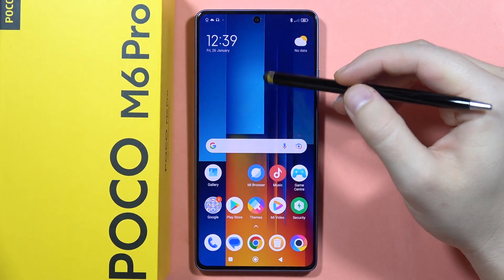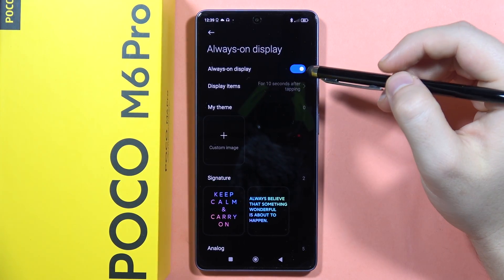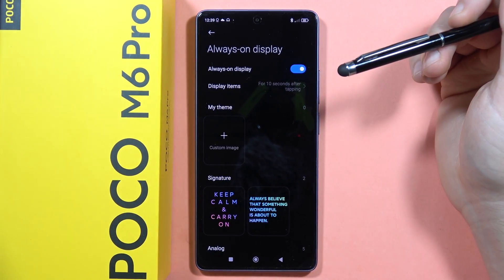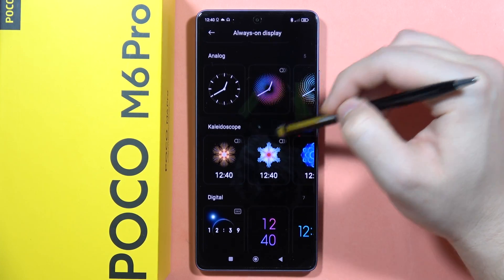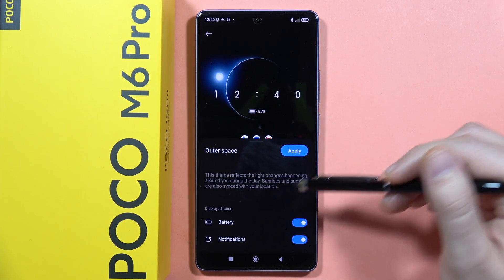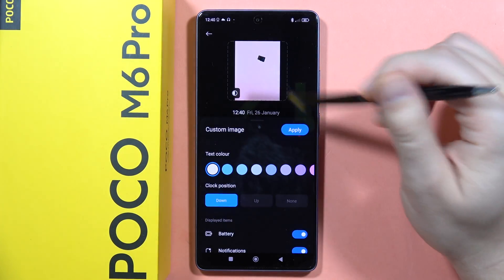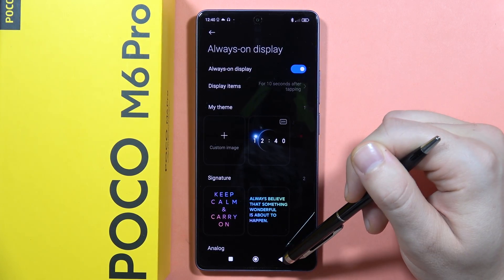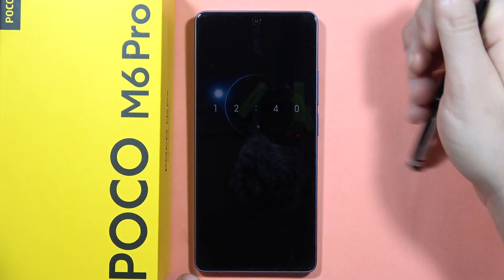POCO M6 Pro: Enable Always On Display - Customize Always On Display on POCO M6 Pro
In this video, we'll walk you through how to turn on the Always On Display feature on your POCO M6 Pro. Discover how to personalize the Always On Display to suit your preferences. Follow our straightforward guide to enhance your device's functionality.